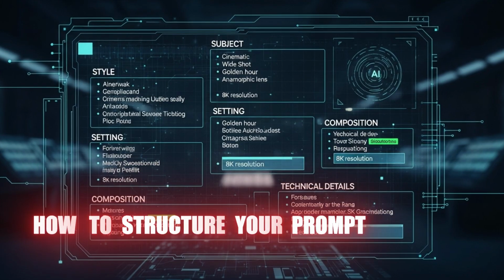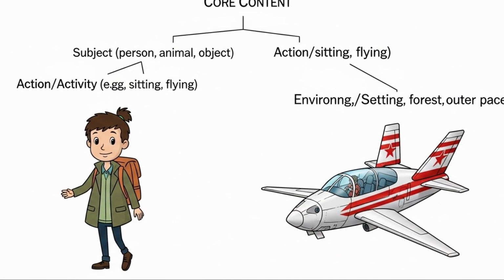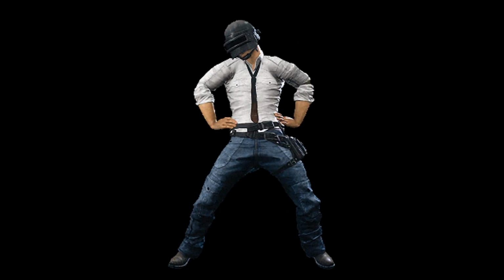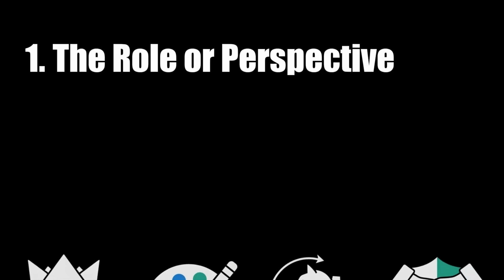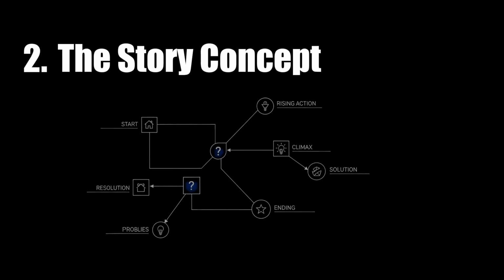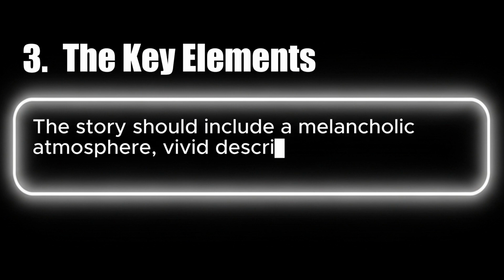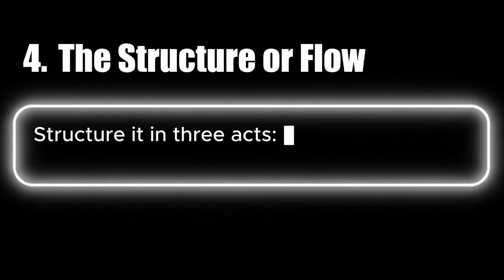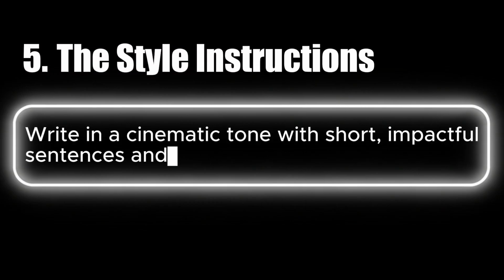The 5-Part Prompt Formula to Make AI Write AMAZING Stories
Tired of getting weird, plotless chaos when you ask an AI to write a story? If your prompts like "write a story about a dragon" are falling flat, you're in the right place. In this tutorial, we reveal the secret 5-part prompt formula that will transform any AI model—including ChatGPT, Claude, and Gemini—into a master storyteller.

Let's be honest: AI models don't "think," they predict. A messy prompt leads to a messy story. But with a clear and organized structure, you can guide the AI to produce creative, consistent, and emotionally engaging narratives that sound like they were written by a professional.

In this video, you will learn the five key elements every great AI story prompt needs:
The Role or Perspective: How to set the tone and style by telling the AI who to be (e.g., "a professional fantasy novelist").
The Story Concept: How to define a clear, specific premise that sparks creativity.
The Key Elements: How to list the must-have ingredients like setting, characters, and tone to build your story's DNA.
The Structure or Flow: How to guide the story's pacing with a three-act structure to ensure a satisfying ending.
The Style Instructions: How to define the narrative voice, from cinematic and gritty to poetic and fast-paced.

We'll combine all these steps into a powerful, single-paragraph prompt you can use right away. Plus, we'll share pro tips on how to be specific but flexible, use stylistic examples (like "in the style of Studio Ghibli"), and iterate with your AI to achieve the perfect result.

Stop guessing and start designing. This prompt engineering guide is for any writer, author, D&D master, or creative who wants to unlock the full potential of AI for storytelling.